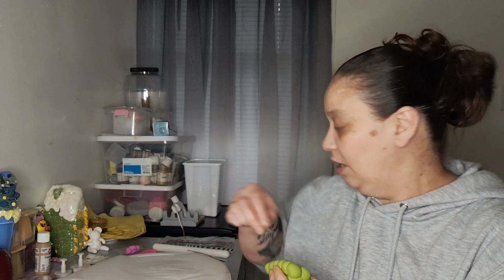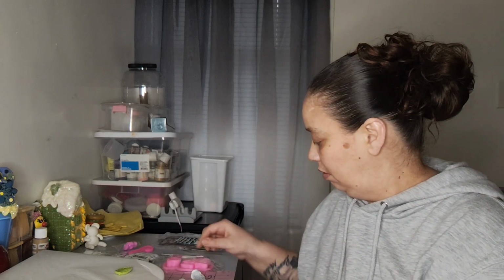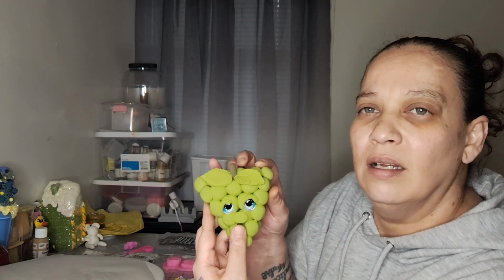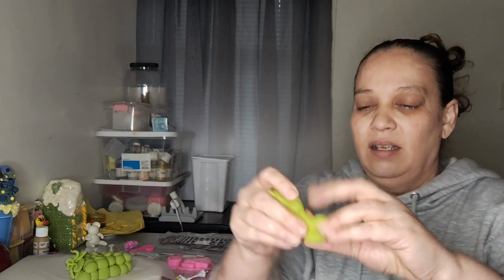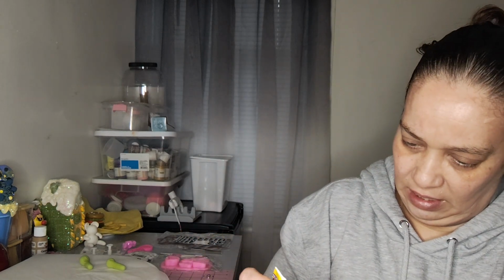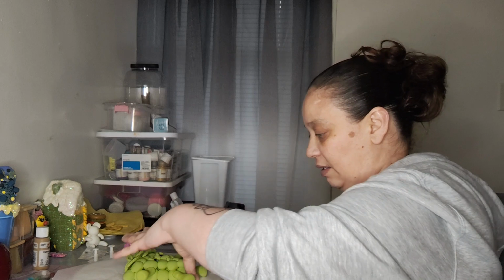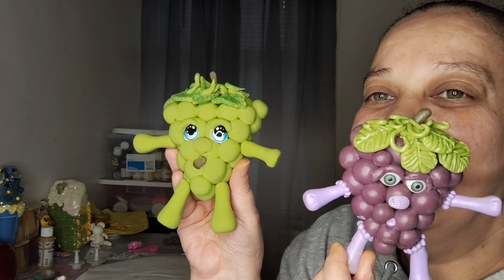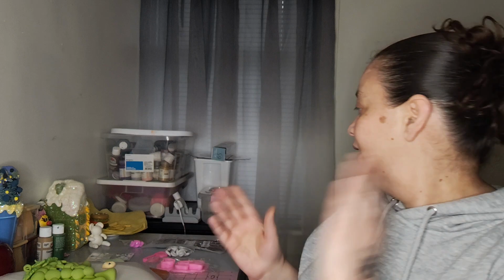How To Make An Air-Dry Clay Grape Figure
Thought I Make Another But Wanted To Use A Different Color And Make Em Bigger..Hope You Enjoy The Video♥️